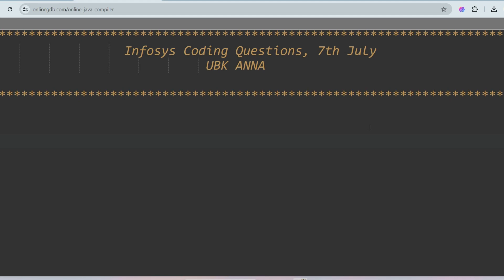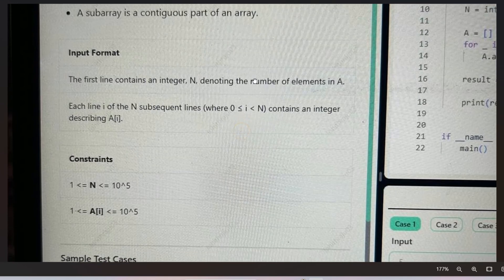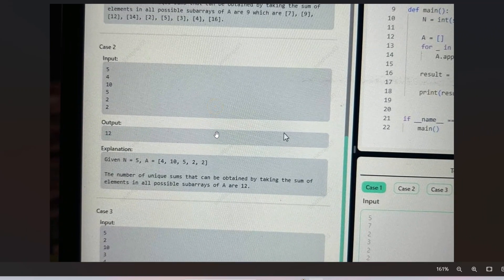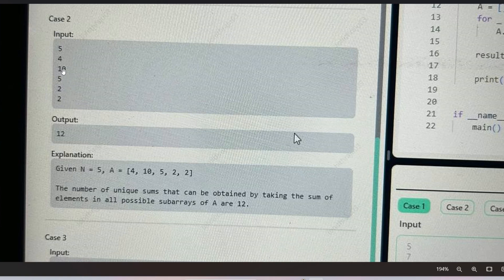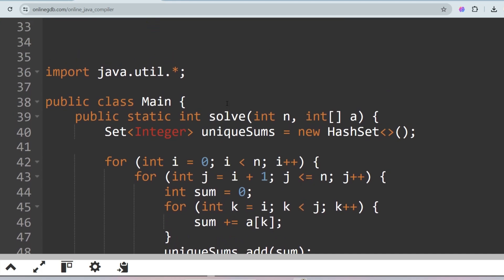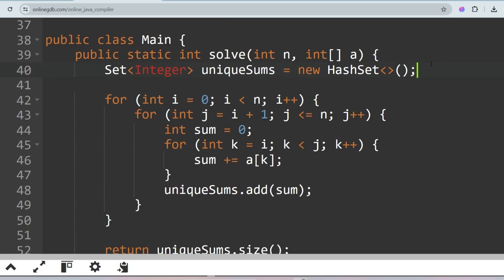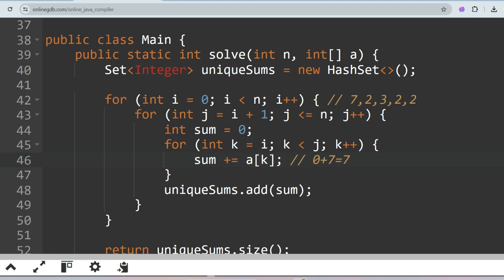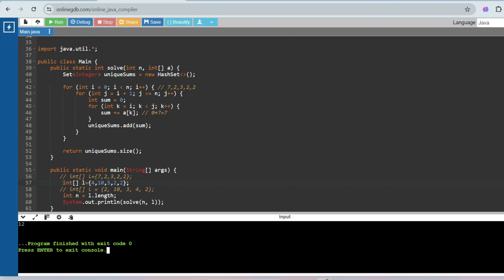9th July | Infosys Specialist Programmer Coding Questions 2024 | Infosys Coding Questions for SP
Infosys Specialist Programmer Coding Questions 2024 | Infosys Coding Questions for SP | UBK Anna

Social Platforms:-
Unique Subarray Sum
Java | Python